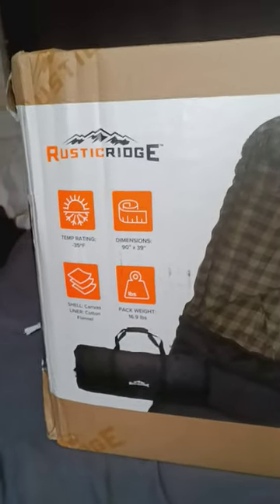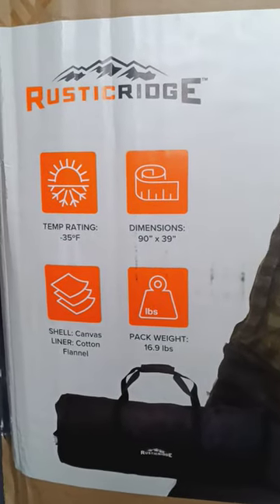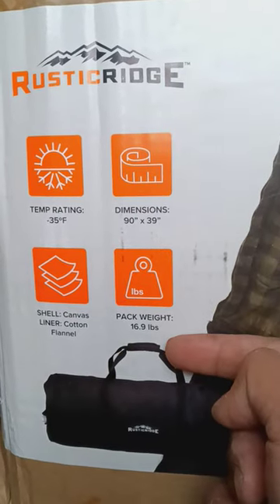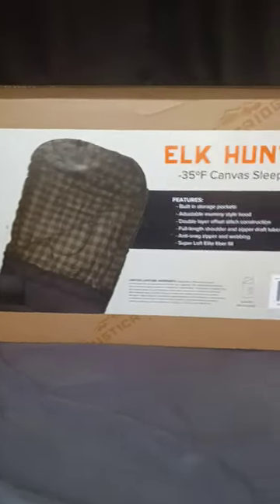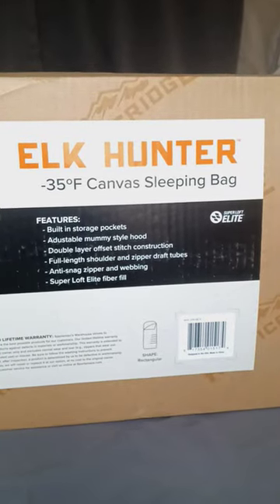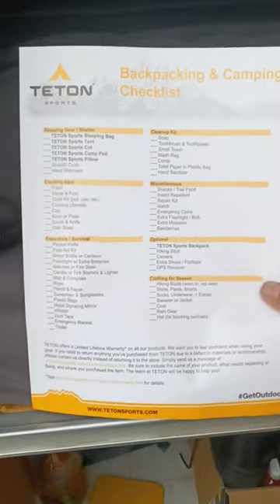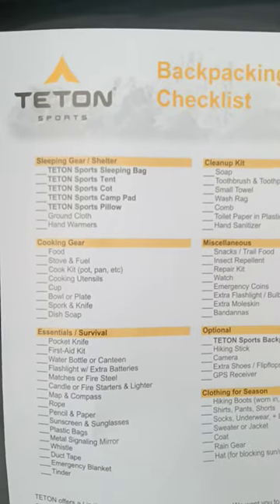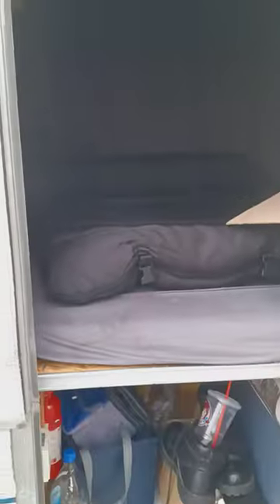Episode 7.5 Sleeping bag unboxing.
Just bought another negative 35 degree rated sleeping bag for my lil camping partner. she gets her own and I have my own. it's gonna snow tonight and for two days!